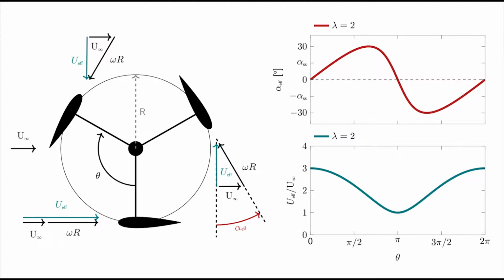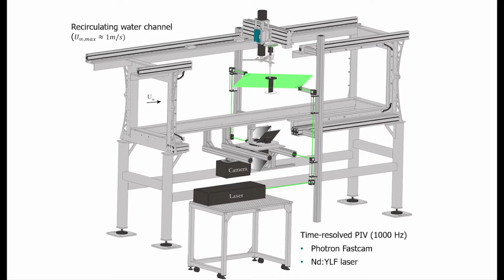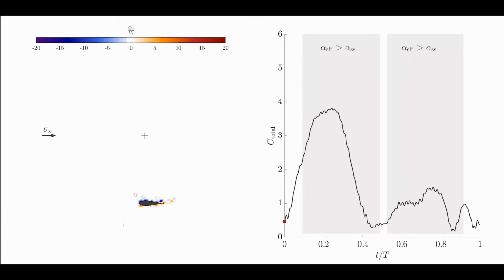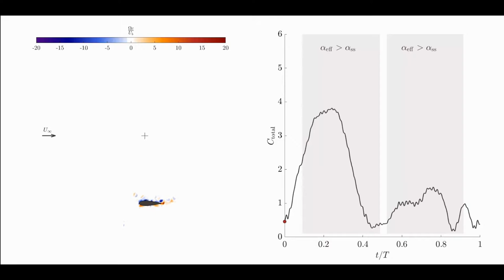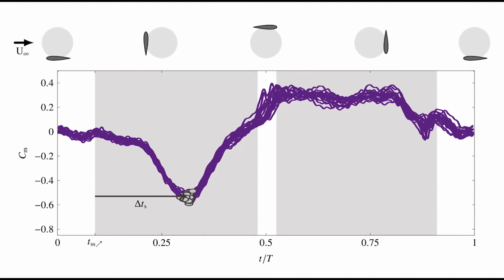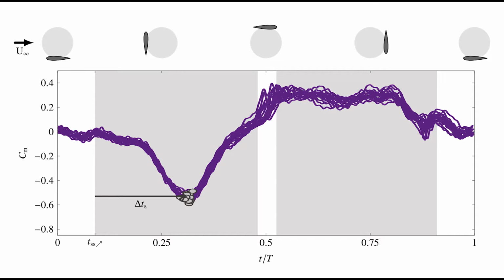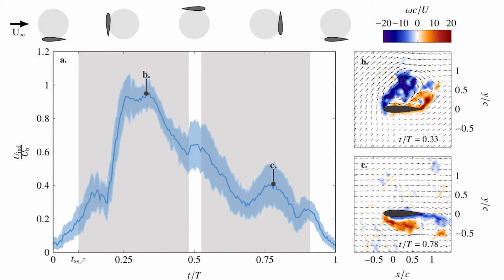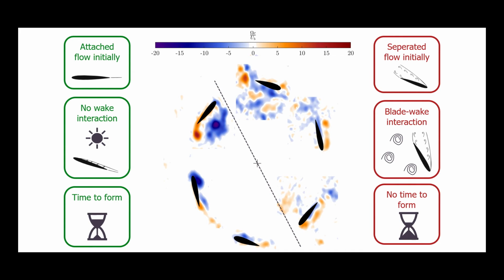Asymmetry of timescales, loads and flow structures for a VAWT turbine blade undergoing dynamic stall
AUTHORS:
Sébastien Le Fouest, École polytechnique fédérale de Lausanne
Karen Mulleners, École polytechnique fédérale de Lausanne

This work is funded by the Swiss National Science Foundation under grant number PYAPP2_173652.